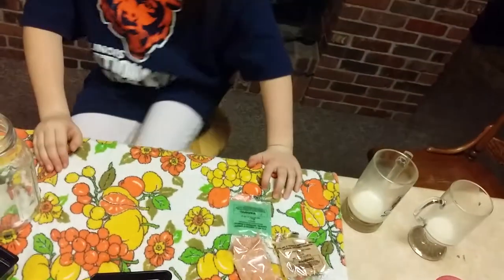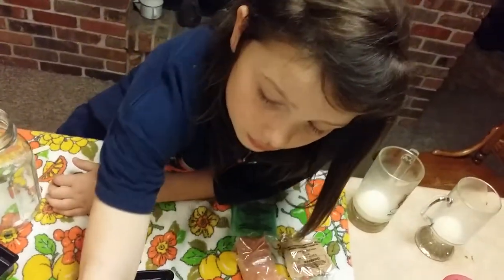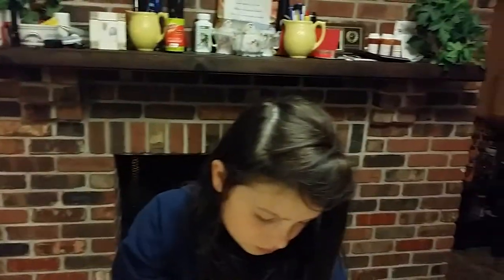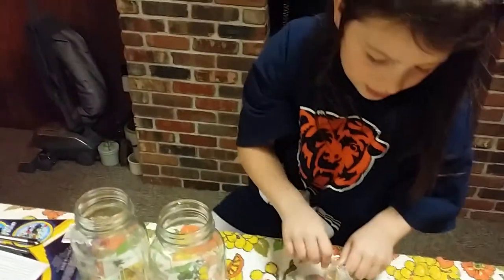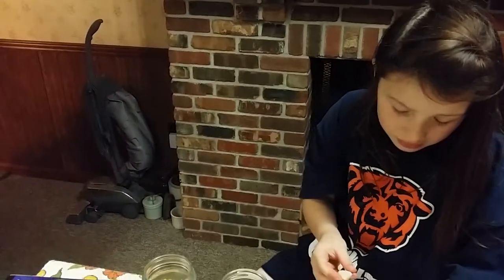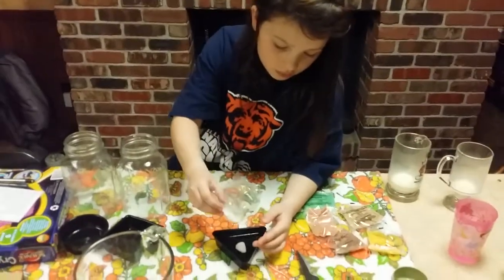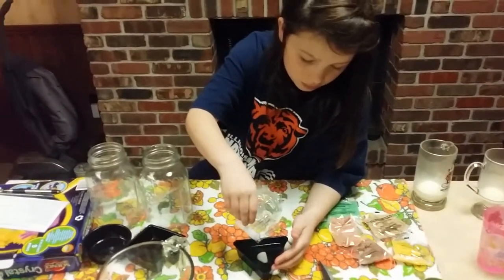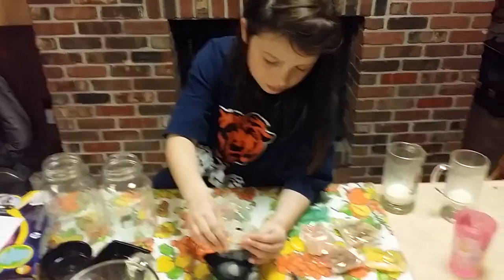Daddy daughter science experiments